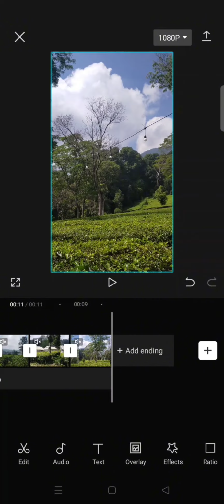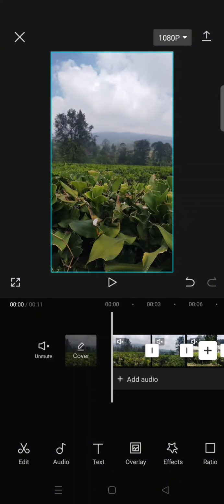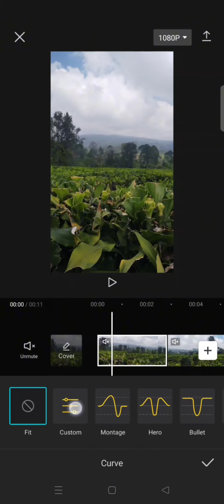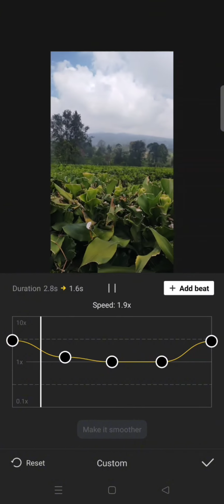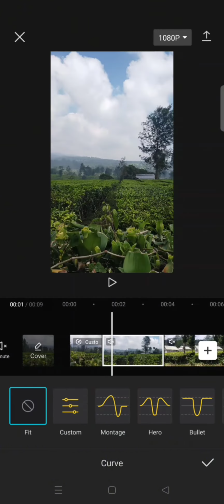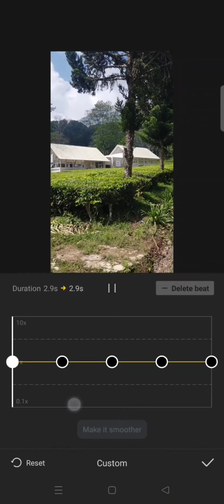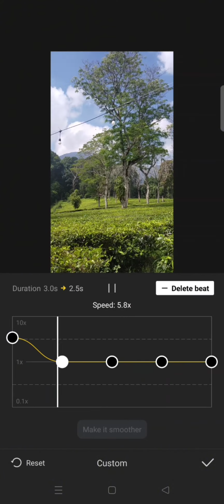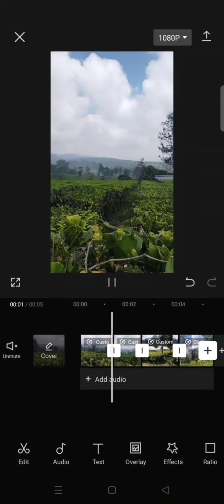How to Edit Your Video with These Speed Ramp Transitions in CapCut?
Here's how to add speed ramp transitions to your clips on CapCut